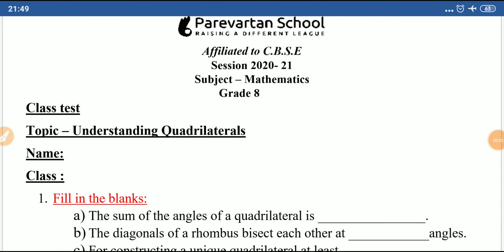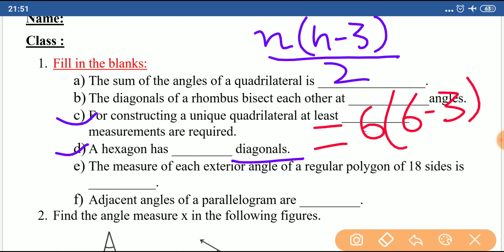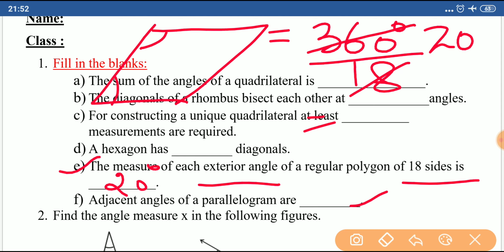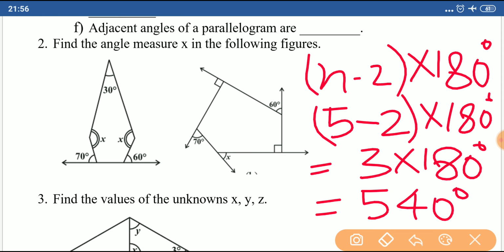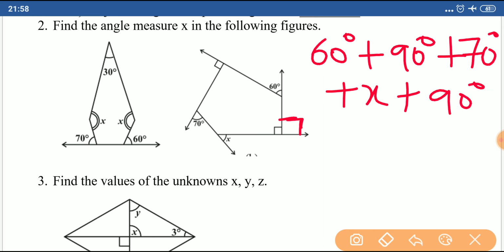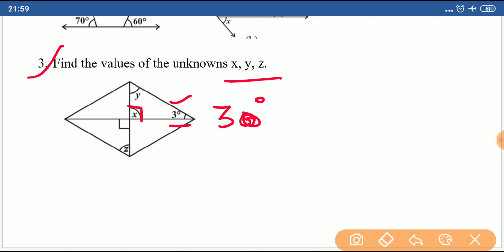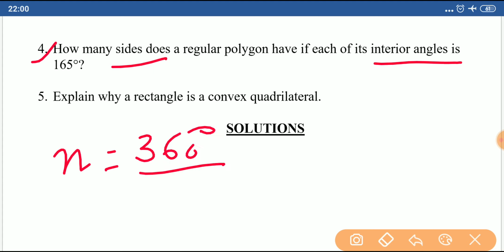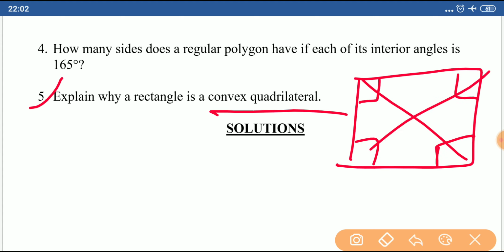Discussion of revision test (understanding Quadrilaterals) /grade 8